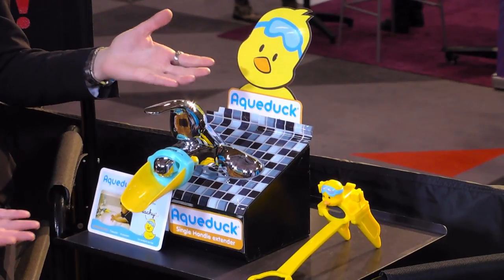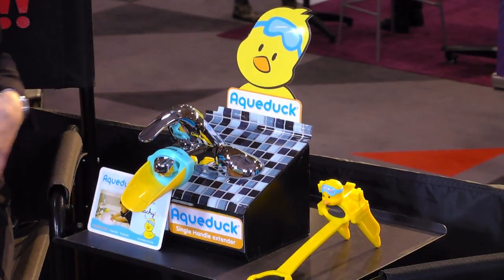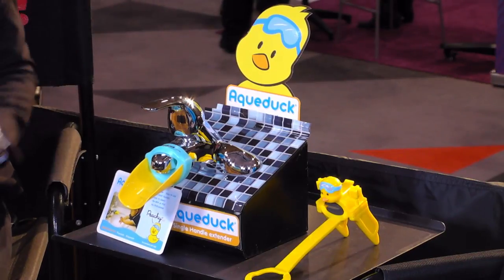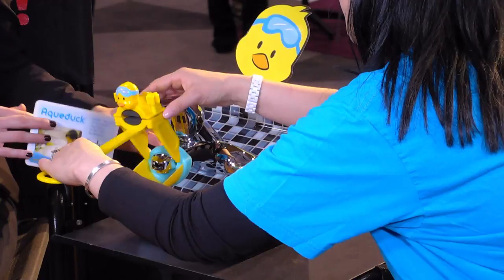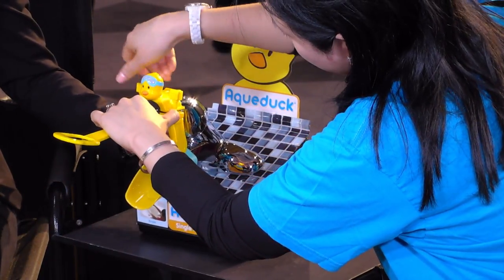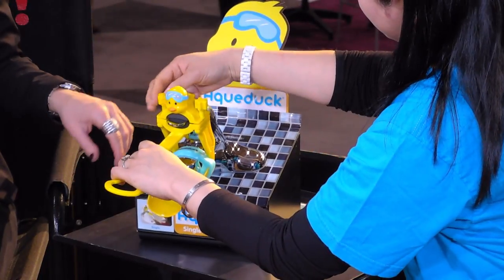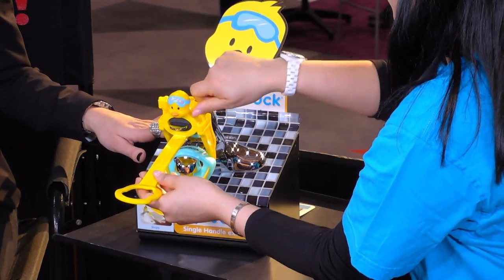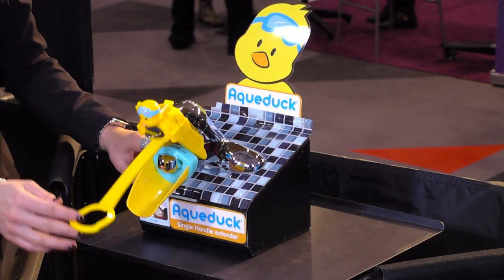Aqueduck Faucet Extender on BeTerrific at Toy Fair 2016!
Live from Toy Fair 2016! Susanna Lee and Alex Wu join us on the BeTerrific Toy Fair 2016 Live Show to show us the Aqueduck Faucet Extender, a device that extends a water faucet to make it easier for kids to wash their hands!